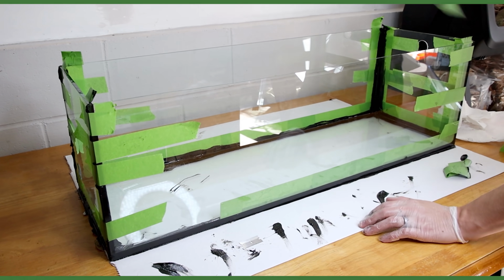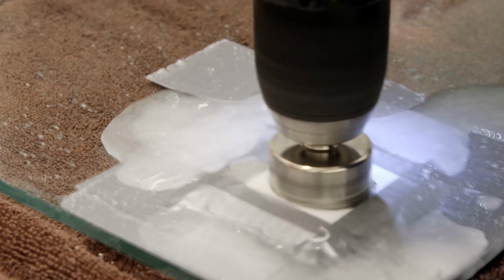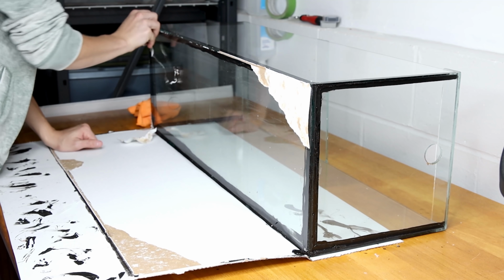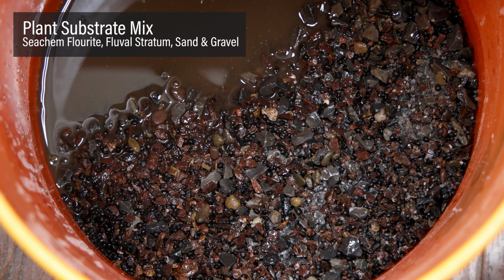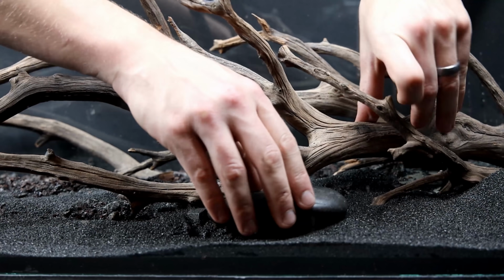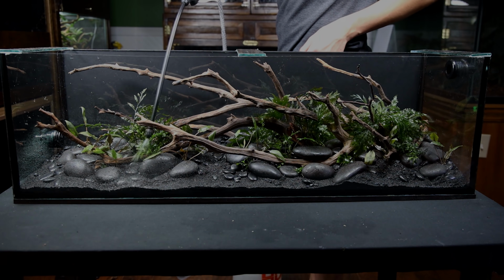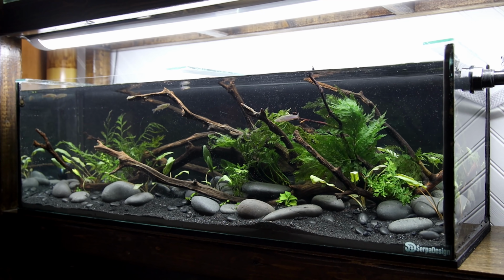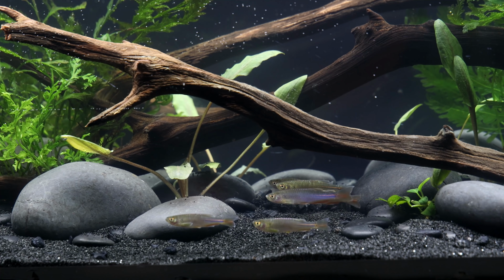DIY STREAM Style Aquascape (Low Tech)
I know... I did it again! Breaking aquariums is part of the process I suppose. This time I had the tank propped up on a few boards and bumped it off. The bulkheads were installed, so when it landed the glass cracked.

No problem, some of my favorite projects to date happened because of mistakes and I think this is one of them. I wanted to create something simple, unique, and different from others I've shown.

I really like how it turned out and it seems like all the inhabitants do as well. What else would you add to the tank? I was thinking Hillstream Loaches, but usually, they're recommended for 30 gallons or more. I know this is only 19, but the footprint of the tank is much larger than usual.

Want to see more low tech aquascape tutorials? Then check out this playlist to see what else I've made